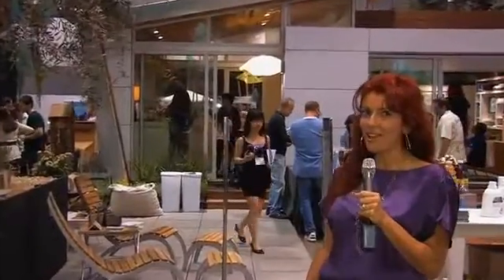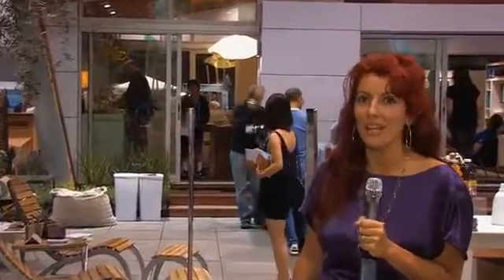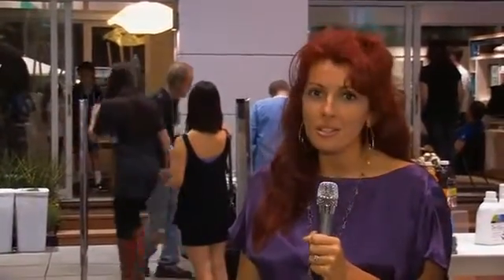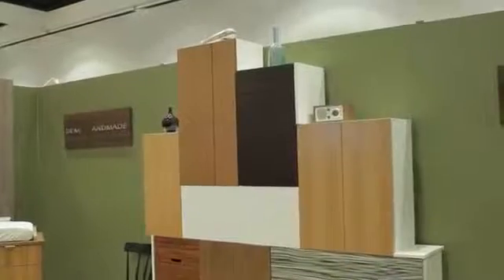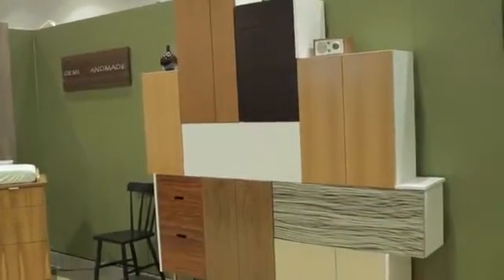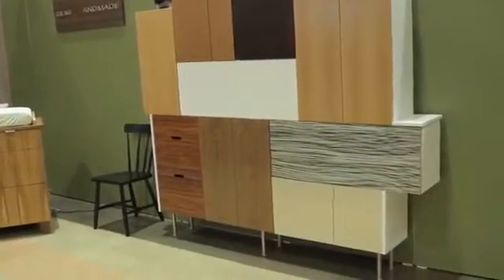How To Customize A Kitchen With Semihandmade Doors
Semihandmade founder John McDonald discusses the process of making and ordering one-of-a-kind doors for Ikea cabinets at Dwell on Design.